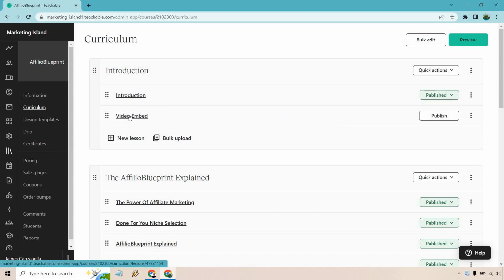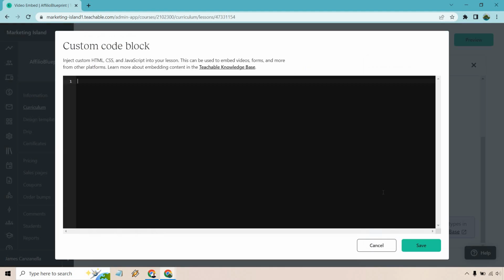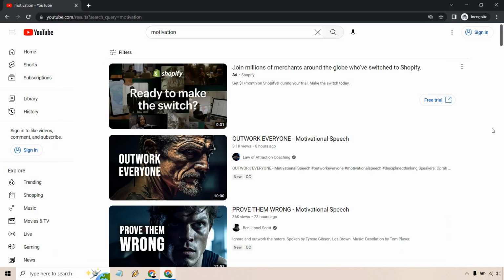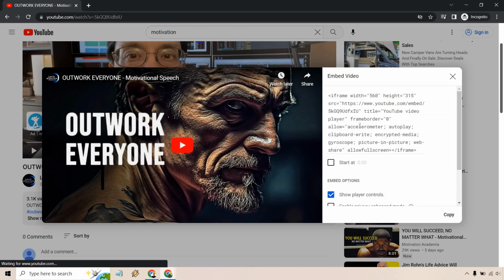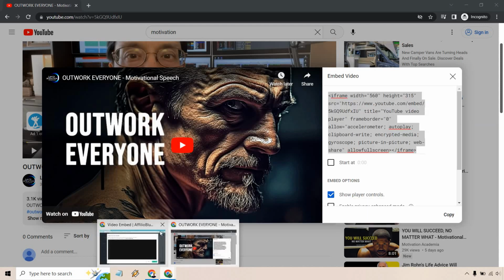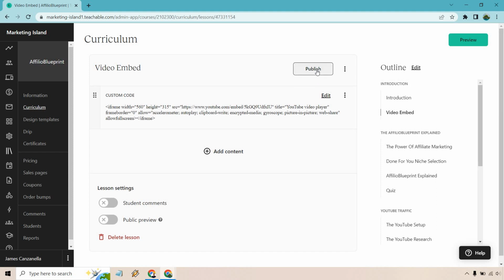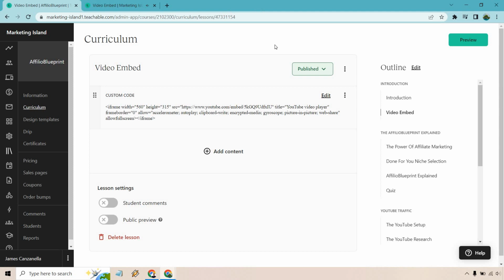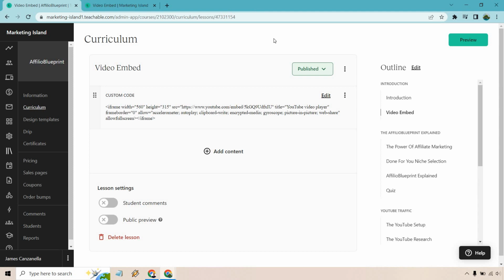Teachable Embed Video (How To Embed Videos In Courses)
Teachable Embed Video

Here I am going to show you how to embed videos into your courses. These videos could be from YouTube, Vimeo, Wistia, or any other type of video platform. As long as you have the embed code, then you can paste it into your course where you need to put it.